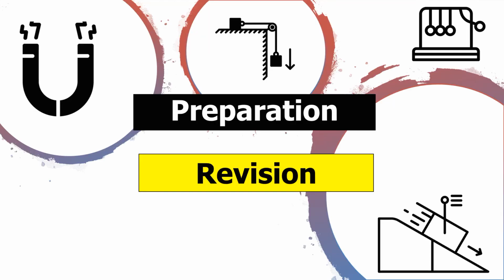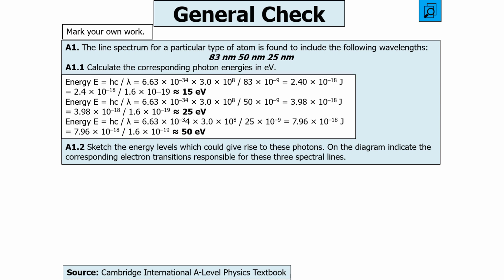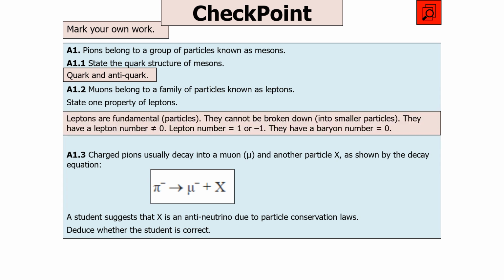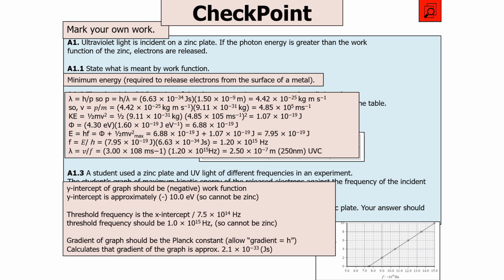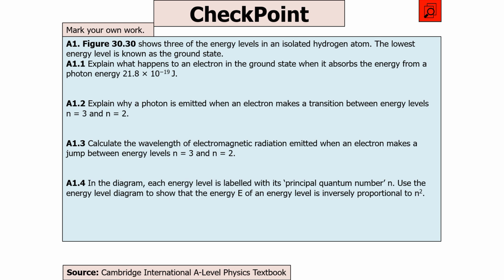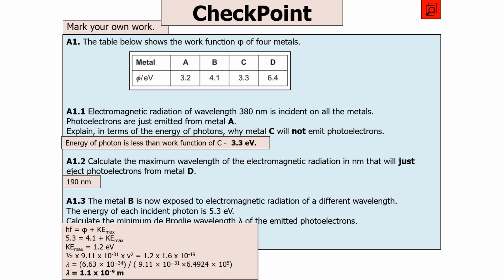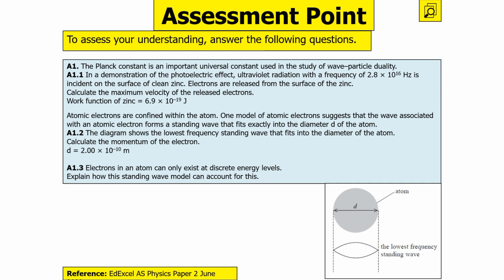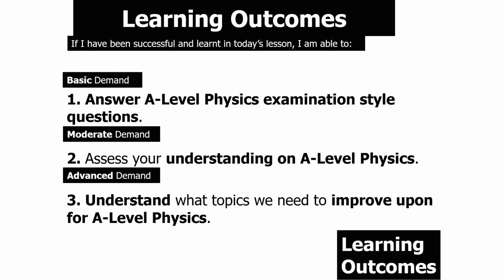A Level Physics Paper 1 Revision Session: Particles Questions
This is a revision session looking at the concepts of Particles and Radiation in A-Level Physics through questions.